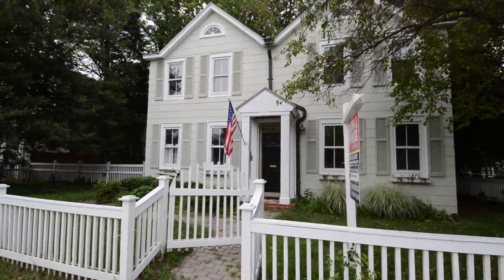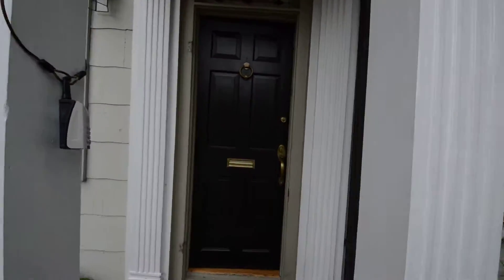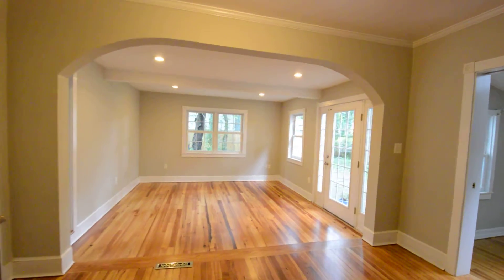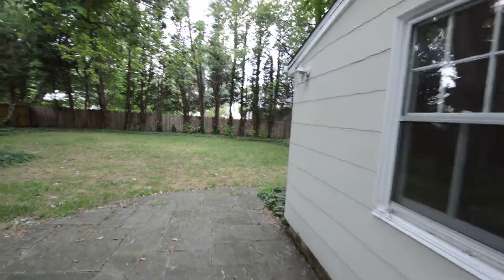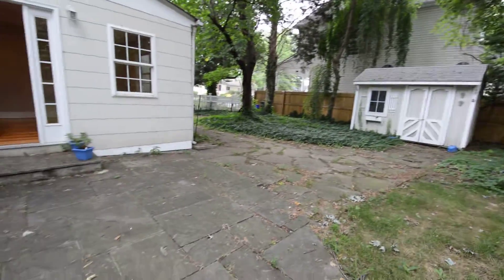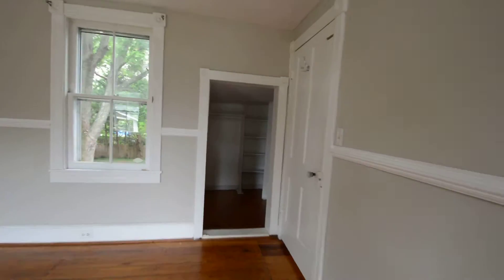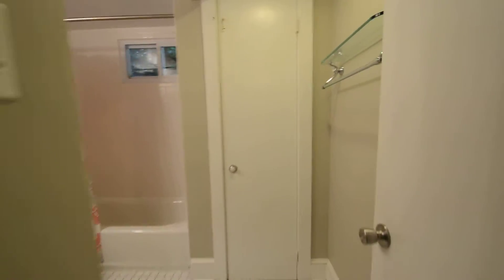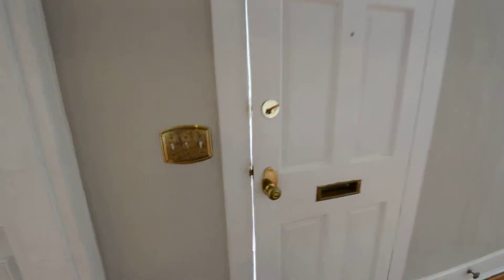Updated Video tour 322 Adams St